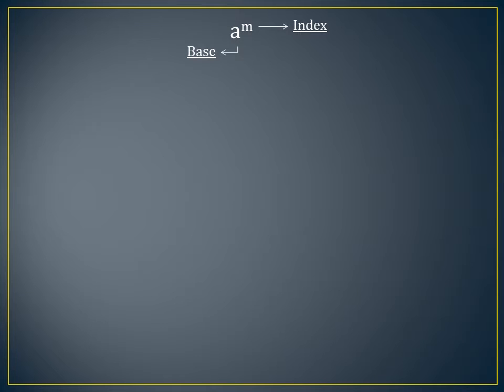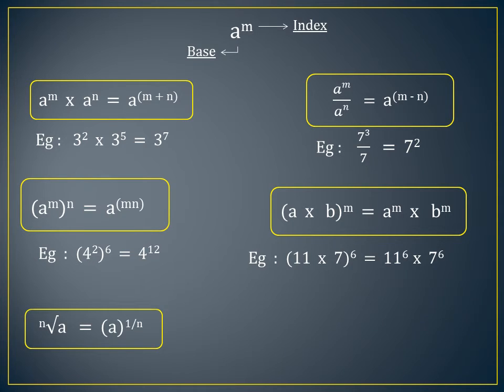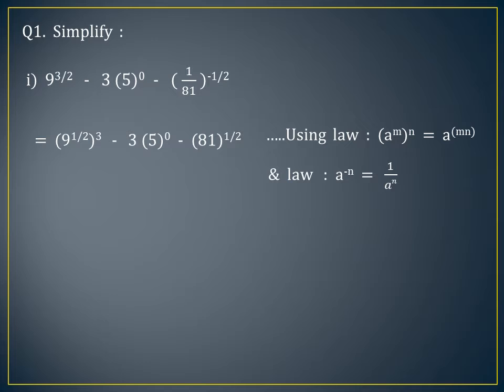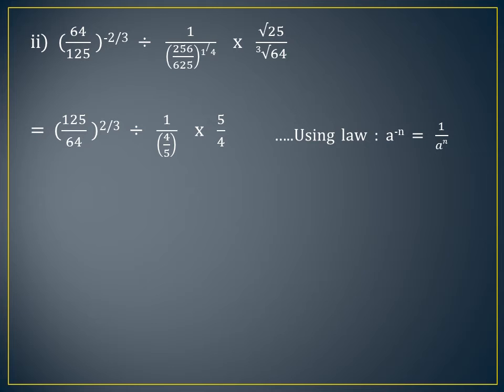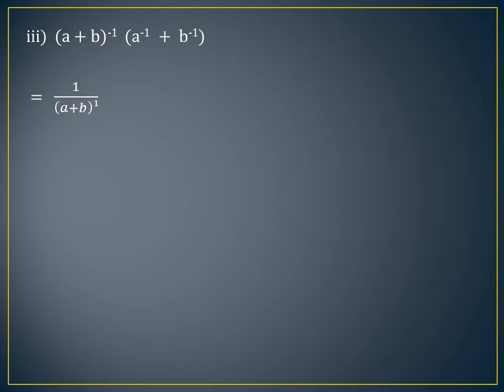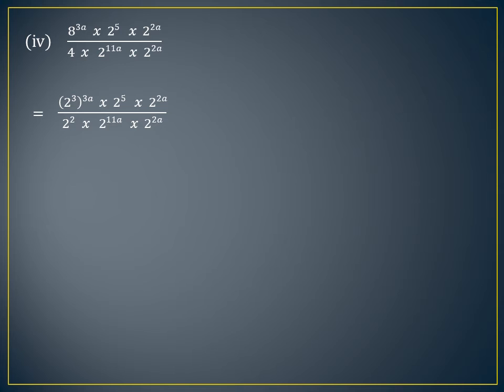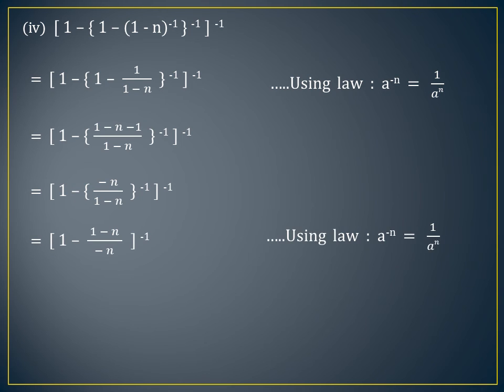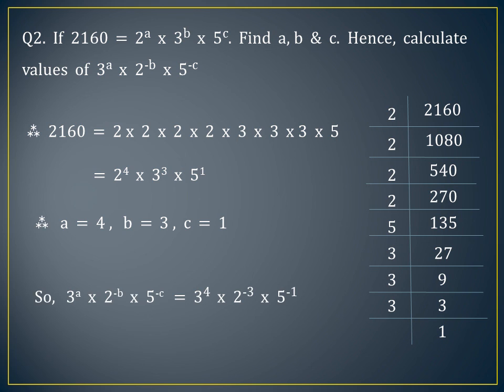Indices (Part 1) - ICSE Class 9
This video explains the Basic Laws of Indices & further enables you to solve simple questions.